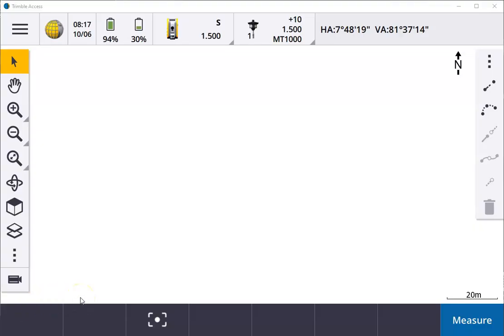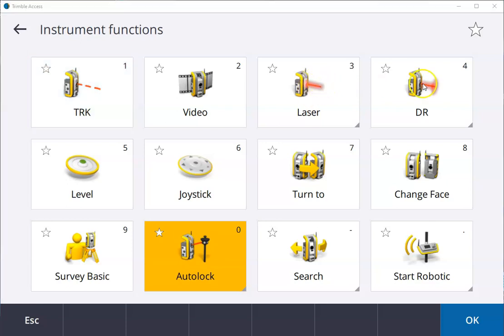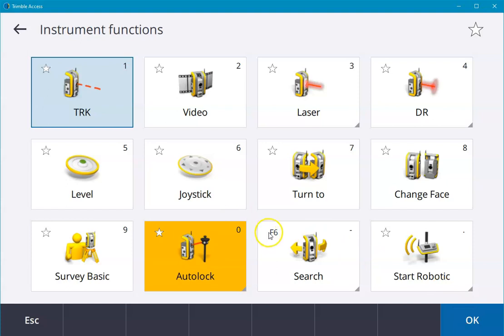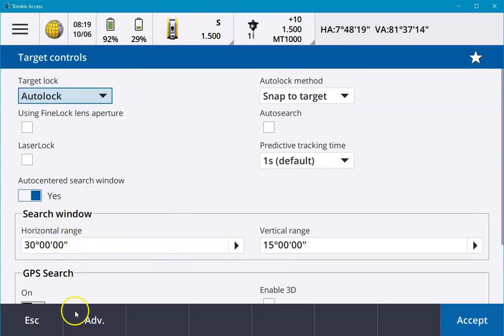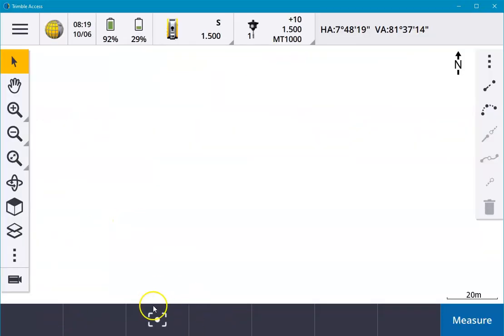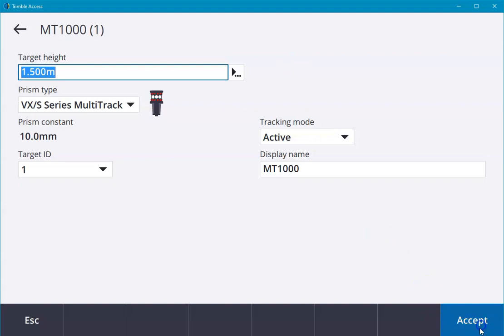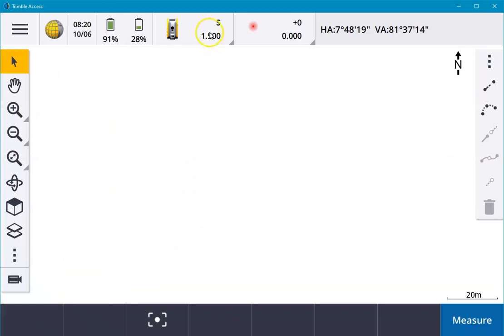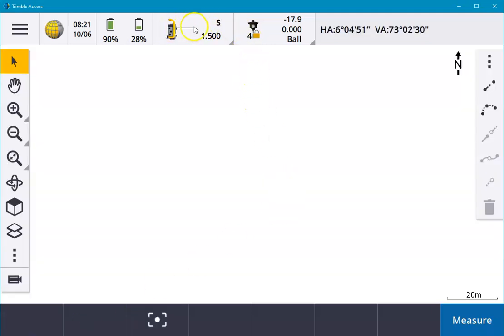Instrument Functions and Prism Options